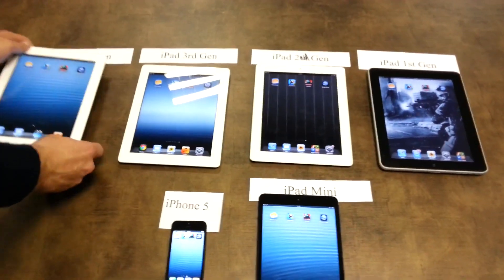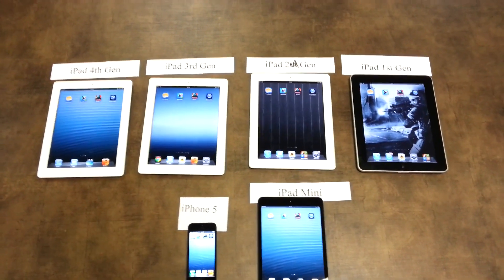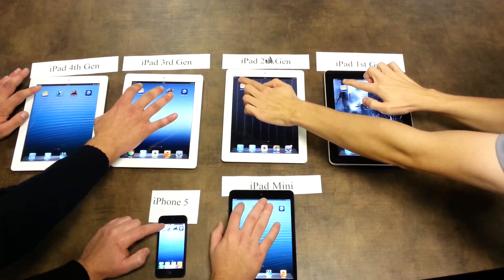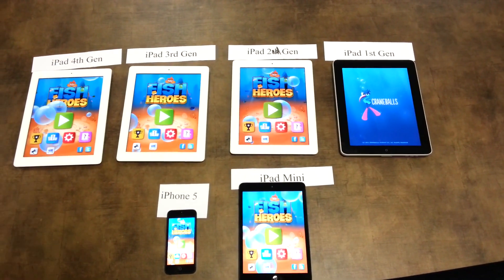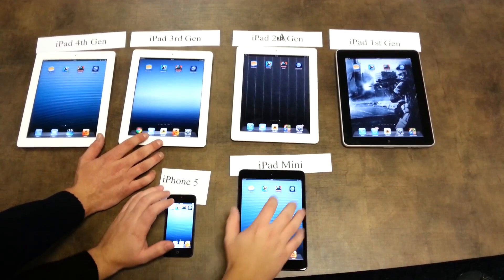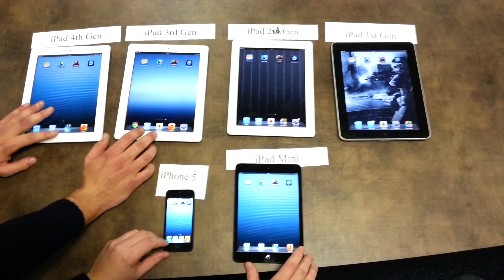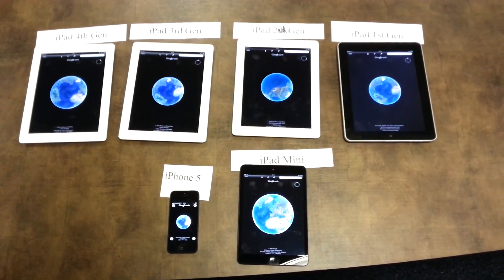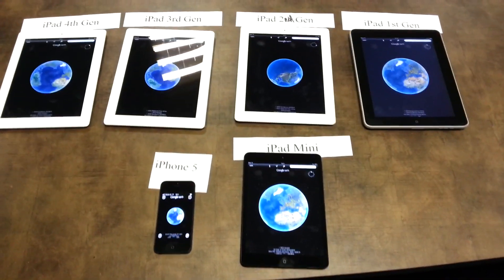iPad 1, 2, 3, 4, iPad mini & iPhone 5 Load Time and Speed Test